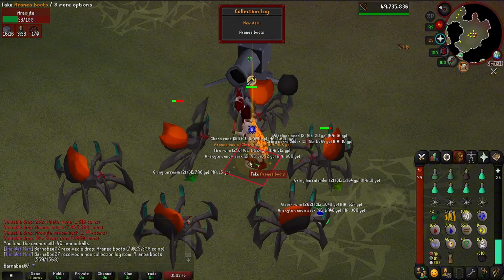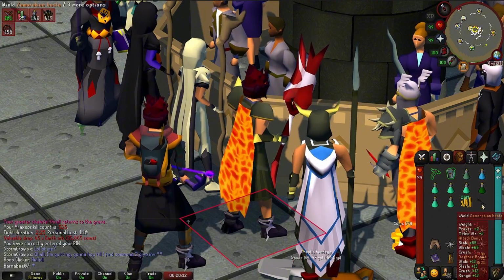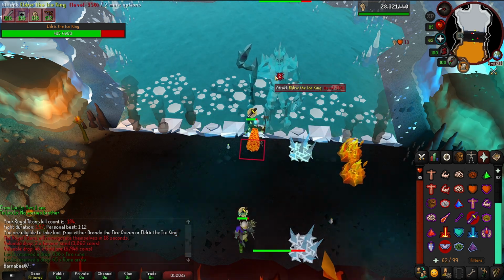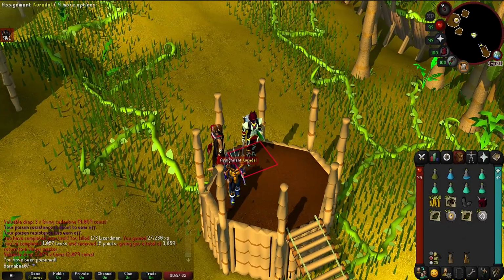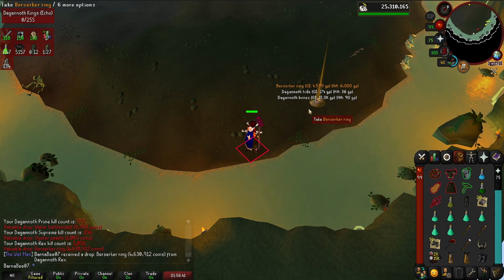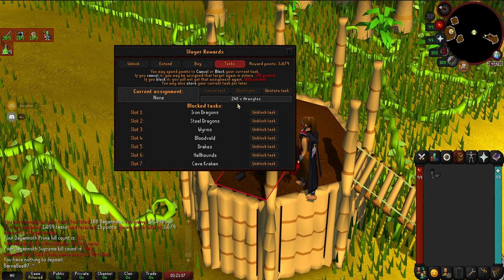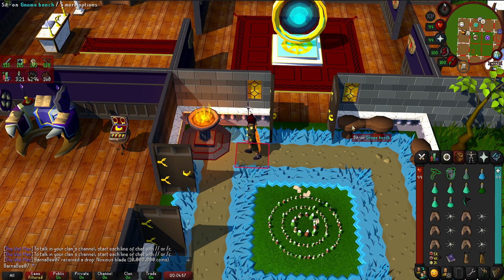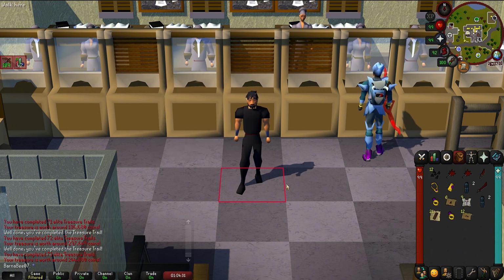Massive Upgrade + Big Money Made Through Slayer! | A Wooden Shield To Max Gear #3 | Osrs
Episode 3 Continues With The Slayer Grind With The Noxious Halberd Still On The Radar!
Much More GP Being Made On The Tasks!
Sets Us Up Nicely For The Next Few Grinds!
Please Like As It Helps Out A Huge Deal!
Please Leave Any Comments You May Have Or Any Ideas You Have In Where We Should Go Next!